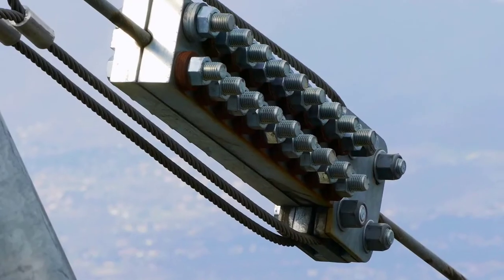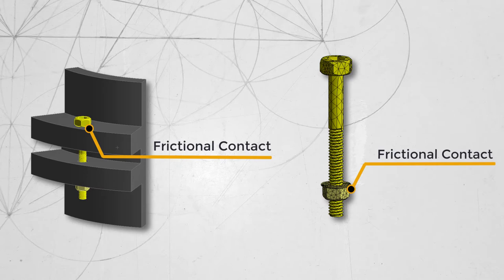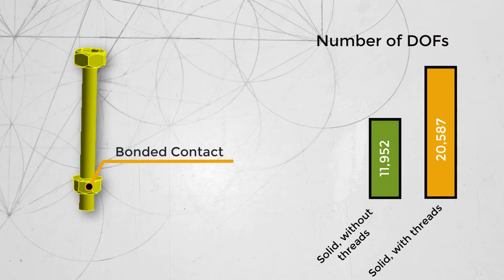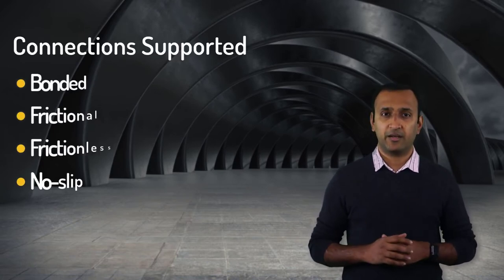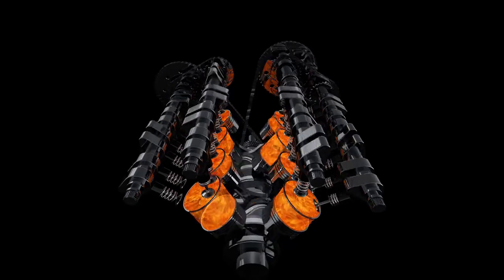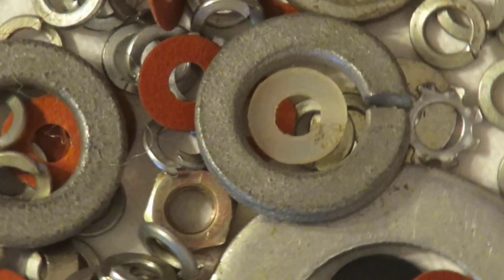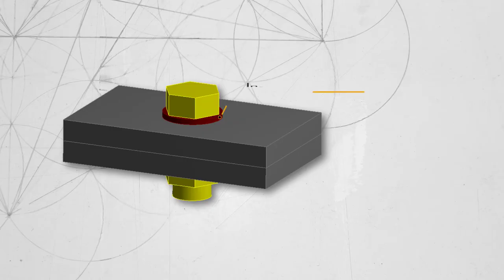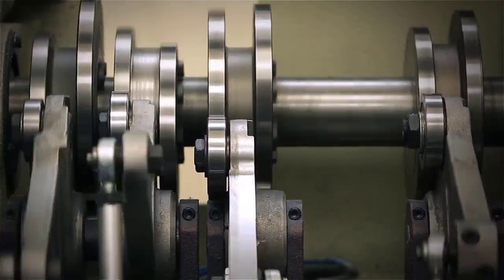Intro To Connections Using Ansys Mechanical — Lesson 1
This video lesson introduces preloaded bolt joints and the three types of connections available in Ansys Mechanical to represent them: contact, joint and beam connections. Each option offers a different balance of accuracy versus efficiency in calculating the forces and moments involved. The objective of this video is to help identify the required connection types for our model.